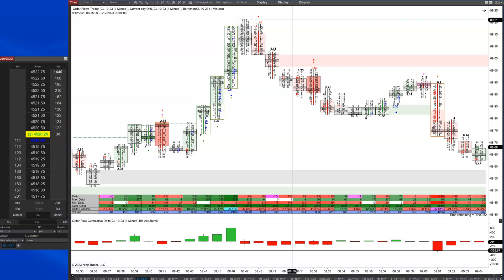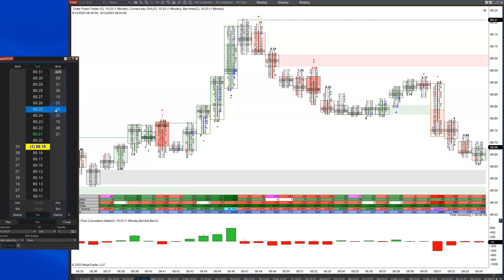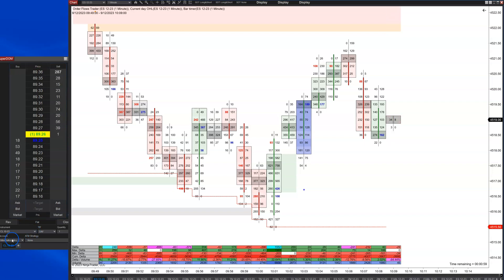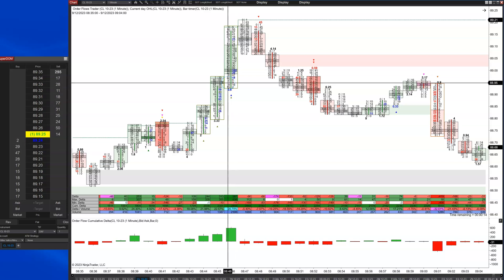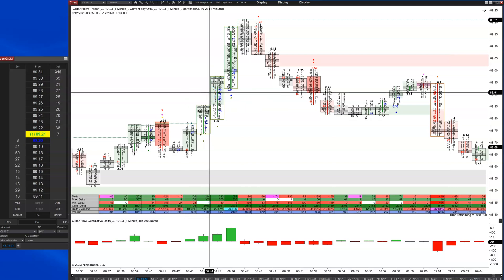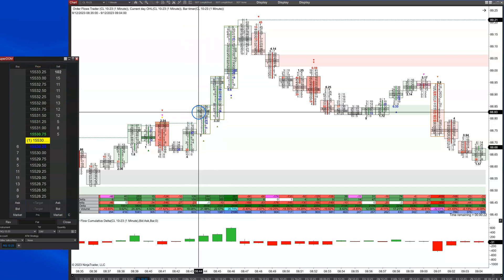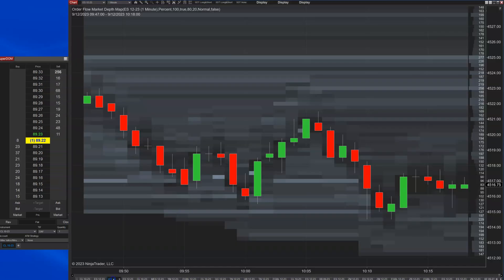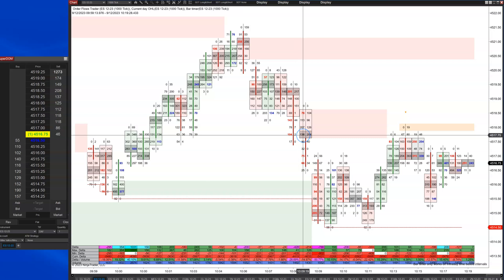Identifying Iceberg Orders In The Order Flow Depth Of Market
Understanding iceberg orders in the order flow is important for traders for several reasons:

Hidden Liquidity: Iceberg orders provide a mechanism for traders to hide the full size of their orders from the market. By only revealing a portion of their order, traders can prevent excessive slippage and maintain control over the available liquidity. Understanding iceberg orders allows traders to recognize when hidden liquidity may be present in the market, which can affect price dynamics and trading strategies.

Market Impact: Large orders can have a significant impact on the market, causing price movements and potentially affecting the trader's execution. By utilizing iceberg orders, traders can mitigate their market impact and avoid signaling their intentions to other market participants. Recognizing and understanding iceberg orders helps traders assess the true supply and demand dynamics in the market.

Order Book Transparency: Iceberg orders provide insight into the depth of the order book and the behavior of market participants. By observing the frequency and size of iceberg orders, traders can gauge the presence of hidden liquidity and the potential motivation of other traders. This information can assist in making more informed trading decisions and identifying potential support or resistance levels.

Market Manipulation: Understanding iceberg orders helps traders identify potential market manipulation or spoofing. Spoofing involves placing large orders with the intention of canceling them before execution to create a false impression of supply or demand. Recognizing spoofing attempts through iceberg orders can help traders avoid falling victim to manipulative trading practices.

Price Discovery: Iceberg orders can influence price discovery in the market. By selectively revealing portions of their orders, traders can impact the available liquidity and potentially influence the direction of the market. Understanding iceberg orders allows traders to interpret price movements more accurately and navigate market conditions effectively.